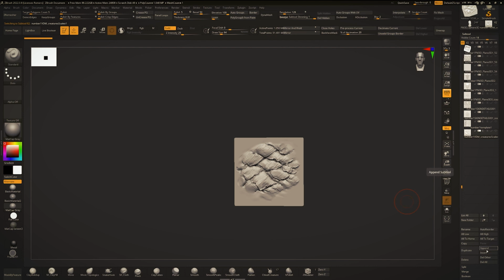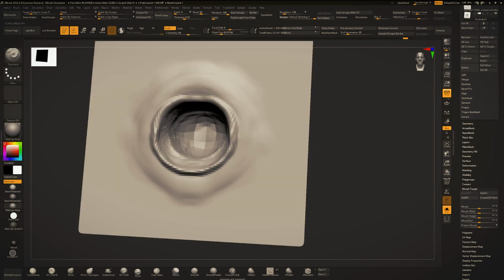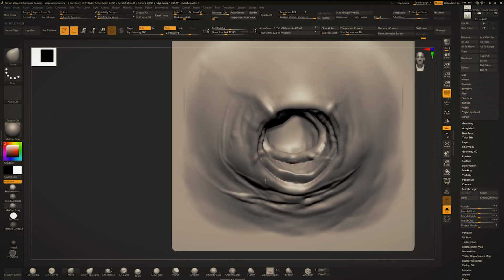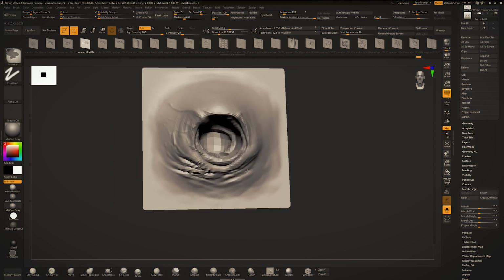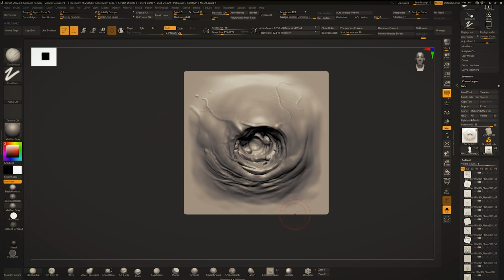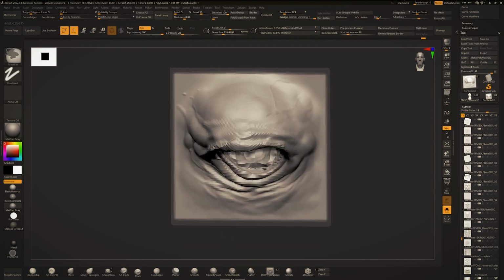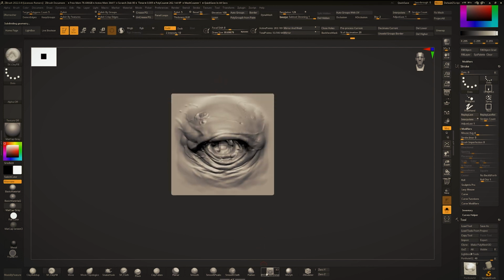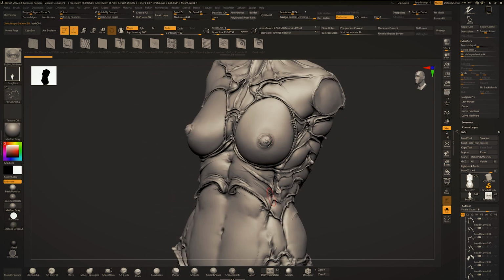Zbrush VDM Creation - 3D Alphas for Character Design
Here I explore VDM creation in Zbrush, in the next part of sculpting a female character torso.